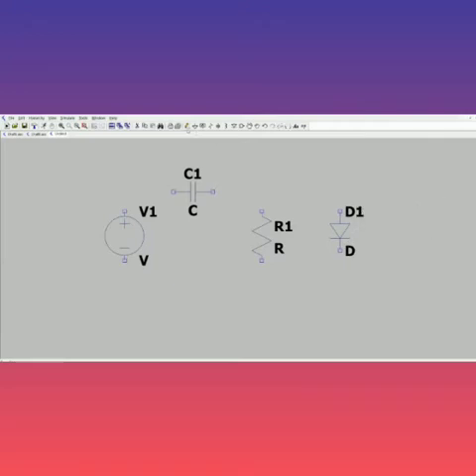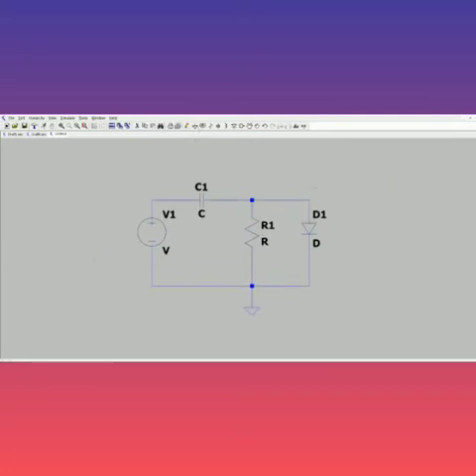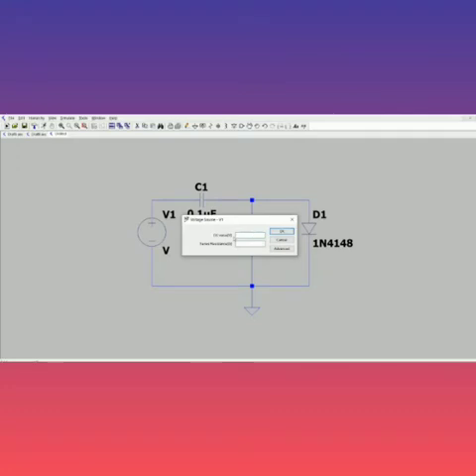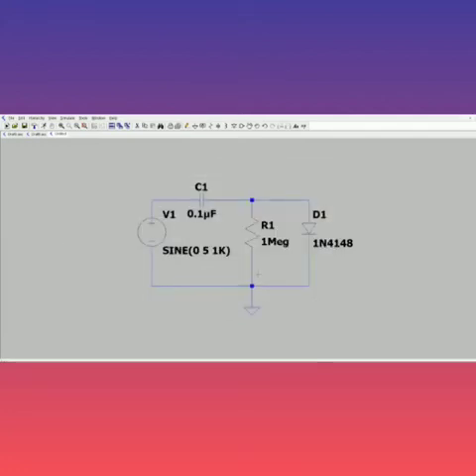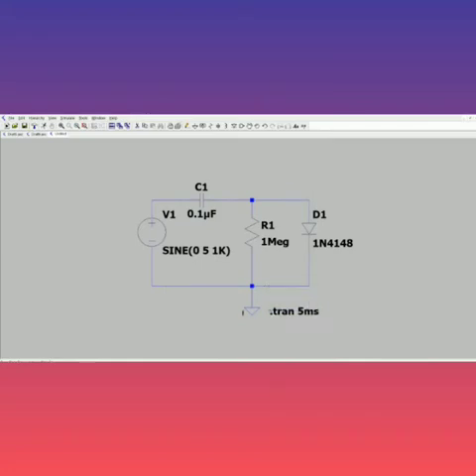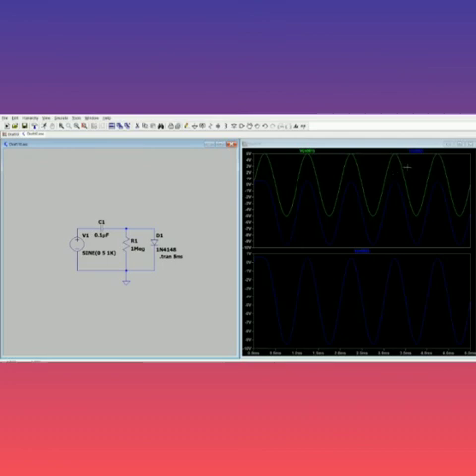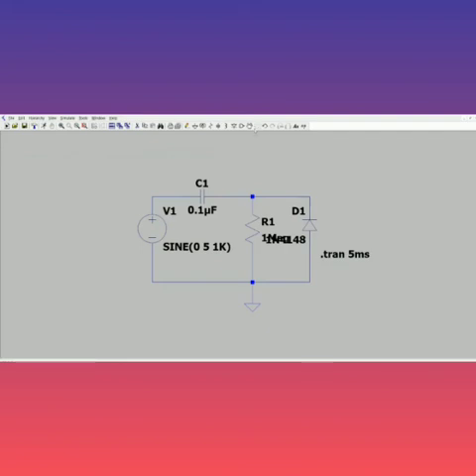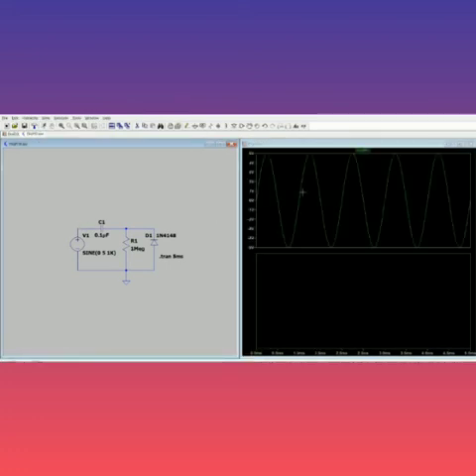Positive Clamper and negative Clamper using LT Spice